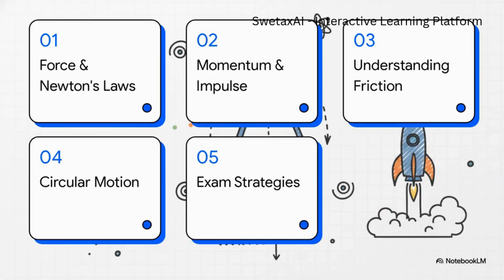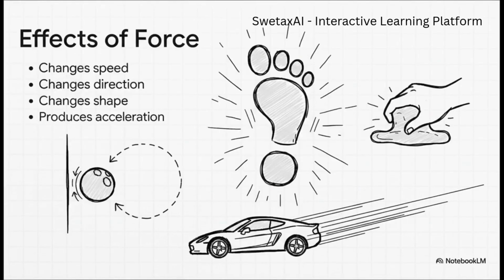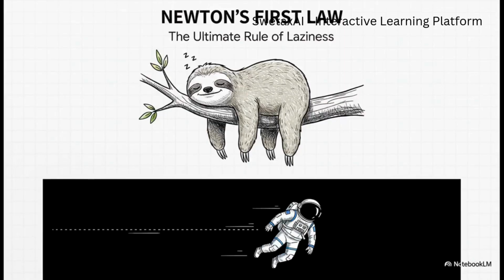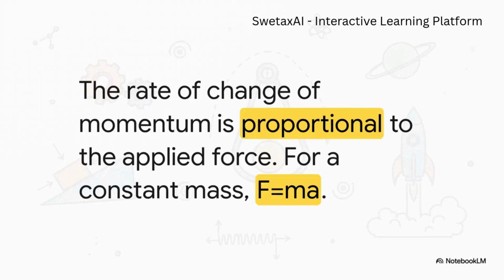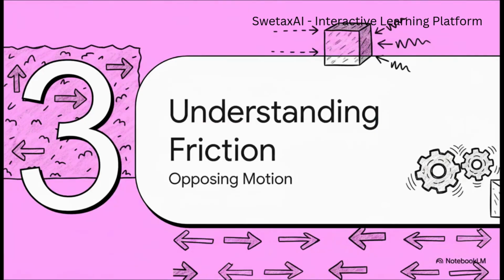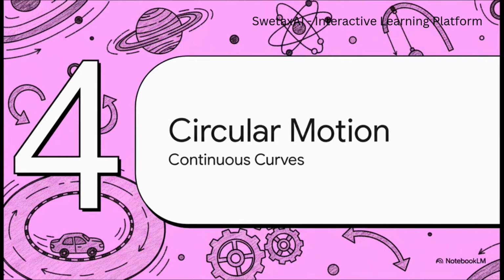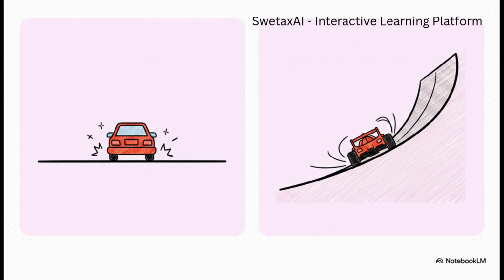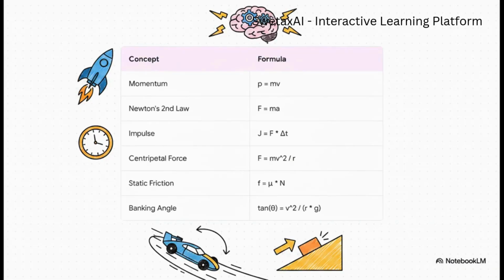IIT-JEE Physics Foundation | Laws of Motion Explained | SwetaxAI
Understanding the Laws of Motion is the foundation of Physics and essential for IIT-JEE preparation.

In this video, we explore Newton’s Laws of Motion with simple explanations, real-life examples, force analysis, momentum concepts, and problem-solving techniques designed for IIT-JEE Foundation students.

Learn how motion, force, inertia, momentum, friction, and circular motion are connected in everyday life and competitive exams.

Perfect for:
- IIT-JEE Aspirants
- Class 11 Physics Students
- NEET Students
- CBSE & ISC Learners
- STEM Enthusiasts

Topics Covered:
- Force and inertia
- Linear momentum
- Impulse and conservation of momentum
- Equilibrium of forces
- Friction: static & kinetic
- Circular motion and centripetal force
- Real-life applications of motion

Why This Chapter Matters:
Laws of Motion form the backbone of Mechanics and appear frequently in:
✔ IIT-JEE Physics
✔ NEET Physics
✔ Olympiads
✔ Engineering Entrance Exams
✔ Real-world Physics Applications
Strong fundamentals here improve conceptual clarity and problem-solving speed.

Powered by SwetaxAI
Making Physics, Mathematics, and STEM concepts simpler through conceptual learning and AI-powered education.

- IIT-JEE Physics Concepts
- Real-world Science Explanations
- Mathematics Simplified
- STEM Learning Videos
- AI-Powered Education

This educational content was created with the assistance of Artificial Intelligence (AI) for educational structuring, research support, and concept visualization. All academic concepts are reviewed for educational accuracy and student understanding.